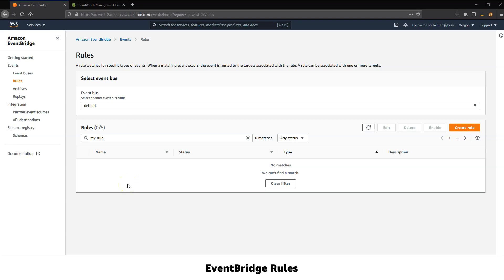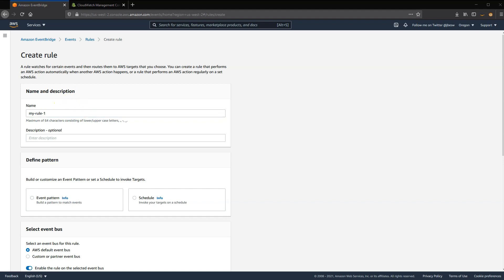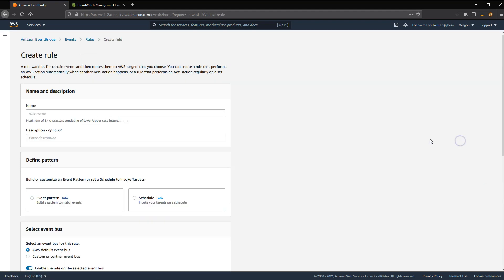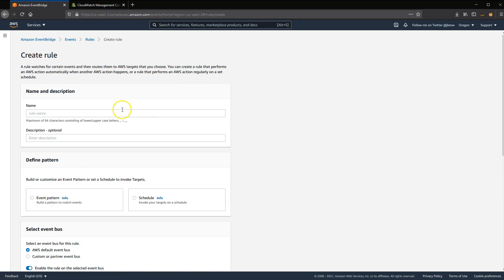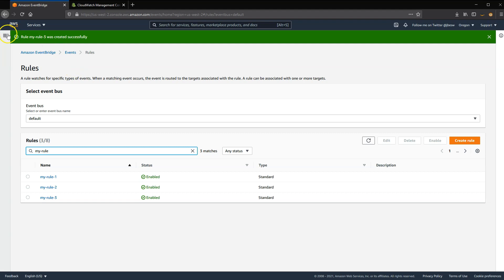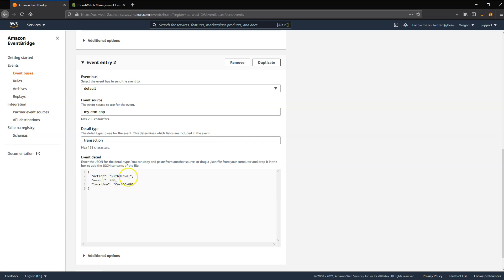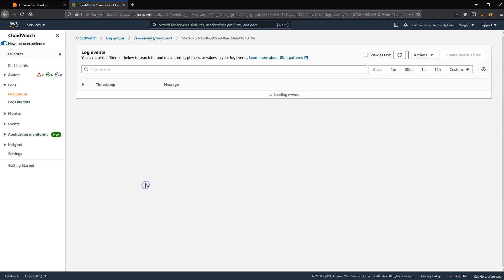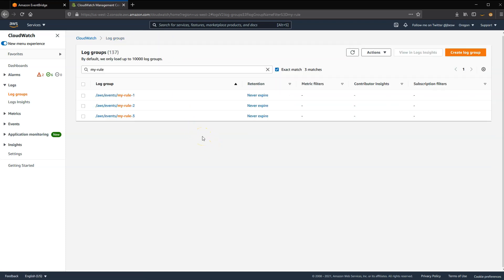Amazon EventBridge - Learning about rules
Events through flow event buses but nothing happens until a rule is matched, so rules are at the heart of the how you control events in EventBridge. A rule matches incoming events and sends them to targets for processing.